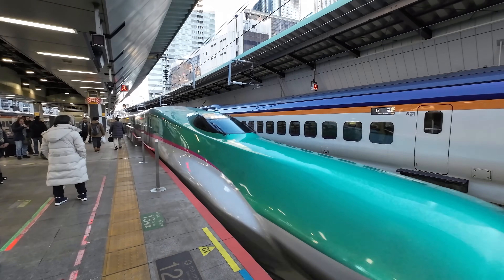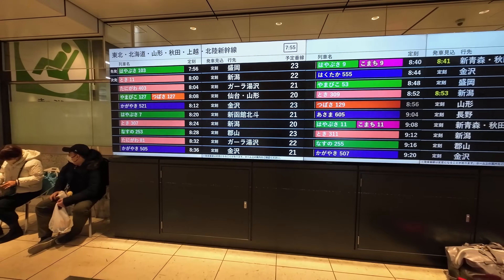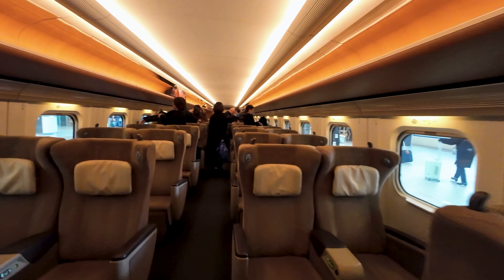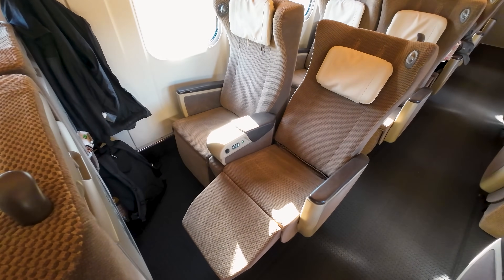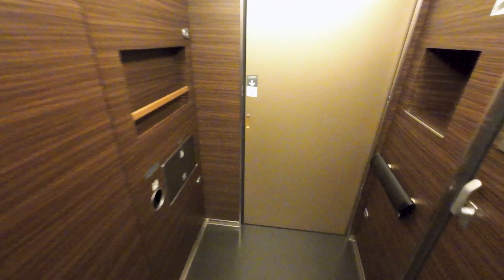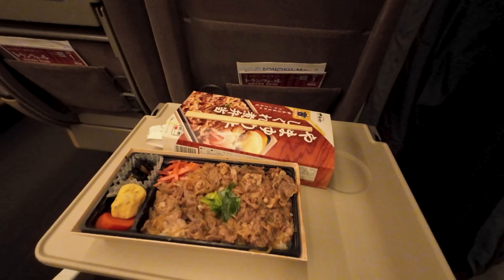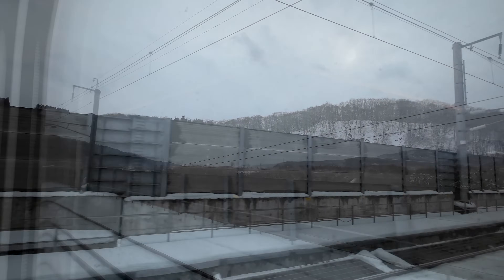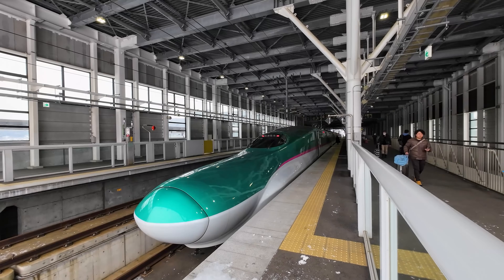I Took Japan's Fastest BULLET Train from Tokyo to Hokkaido (Shinkansen First Class)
Join me for a trip on one of Japan's most exciting train rides as we check out their current fastest high-speed train, the E5 Shinkansen. Running along the Tohoku Shinkansen line all the way from Tokyo to Hokkaido (Shin-Hakodate-Hokuto) at 320 km/h, this is one train ride in Japan you won't want to miss.

Train type:  JR East E5 Shinkansen
Route: Tokyo Station to Shin-Hakodate-Hokuto
Train:  Hayabusa 7
Distance: 824 km
Journey time: 3h57m
Average speed: 208 km/h
Price: 32500 JPY ~ 200 euro